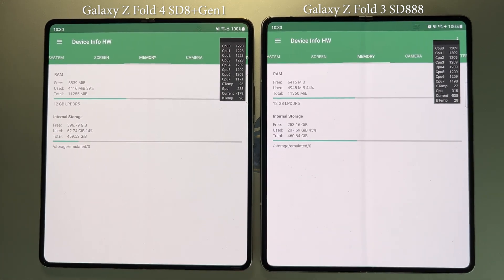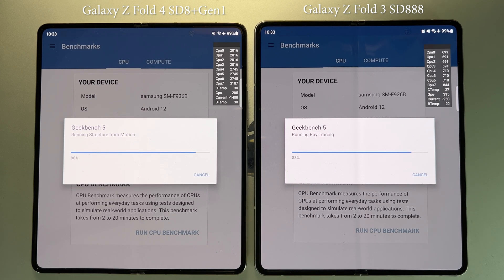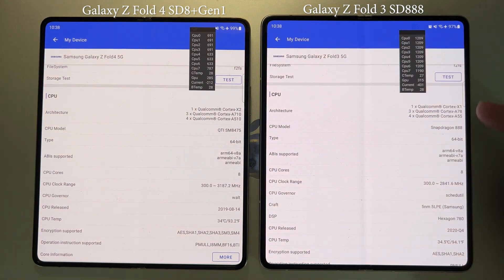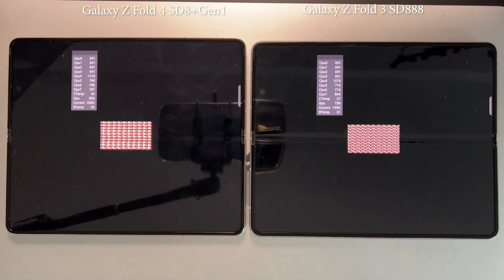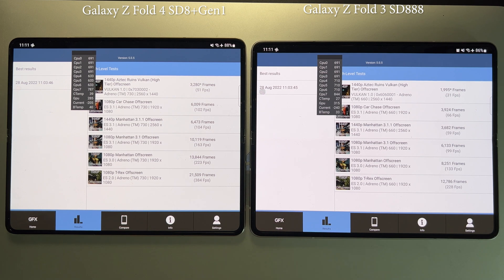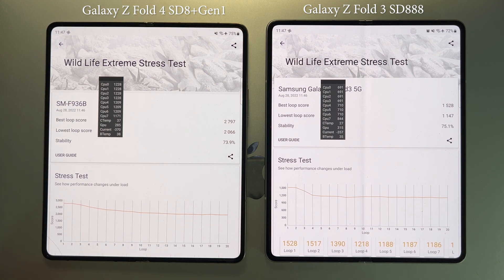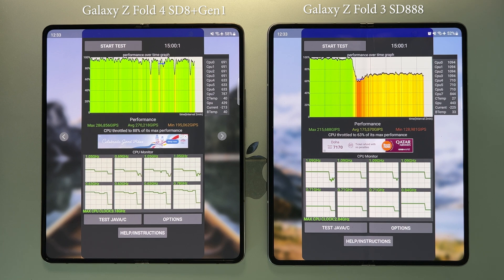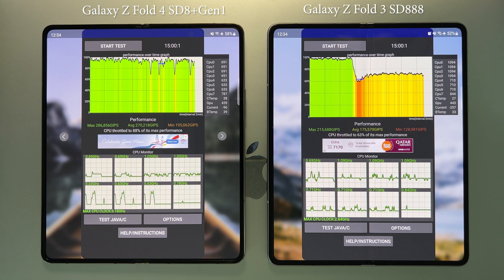Galaxy Z Fold 4 is Light-years ahead of Fold 3! How is such huge improvement possible?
Full Benchmark comparison Galaxy Z Fold 4 vs Galaxy Z Fold 3, the performance jump is unreal!

►Chapters:
00:00 - Introduction
00:50 - Geekbench 5
01:49 - Antutu
02:59 - GFXBench
03:54 - 3DMark Stress Test
05:17 - CPU Stress Test